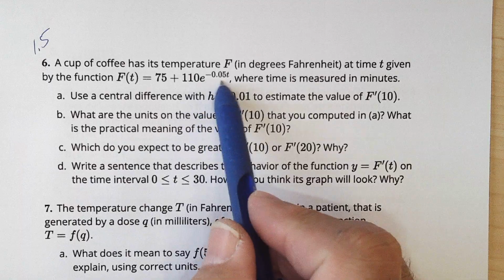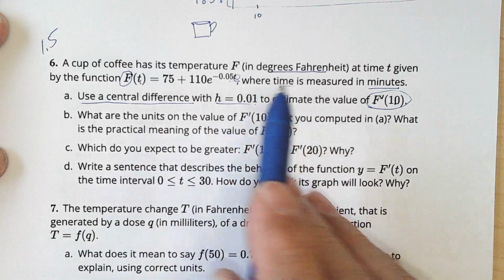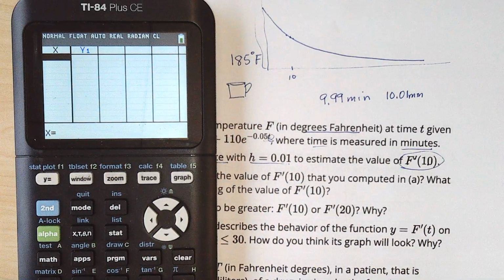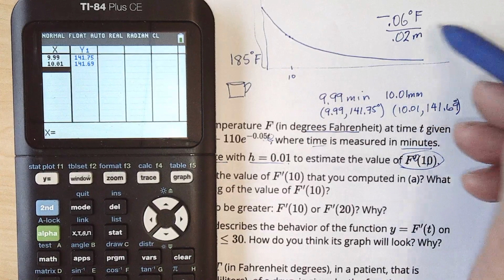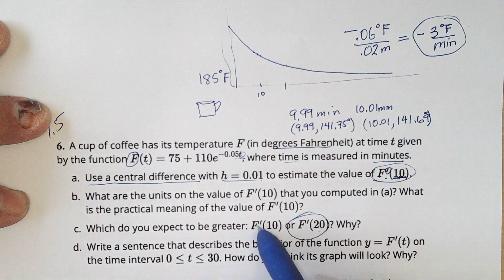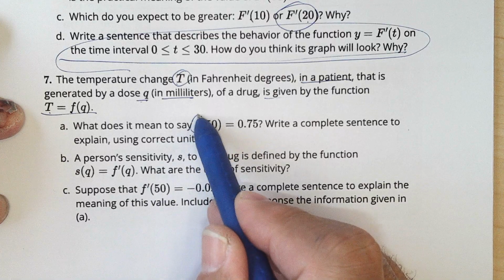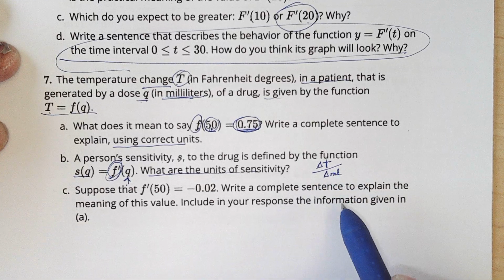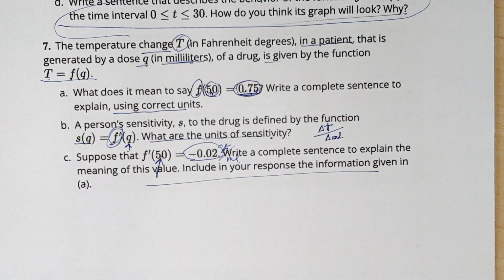172 Ch 1 Sect 5 Pbs 6 7